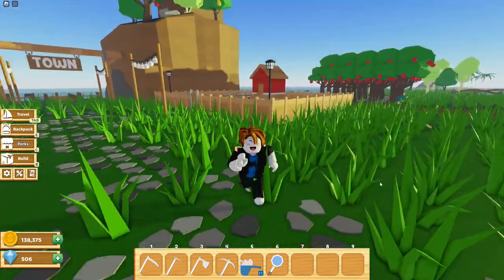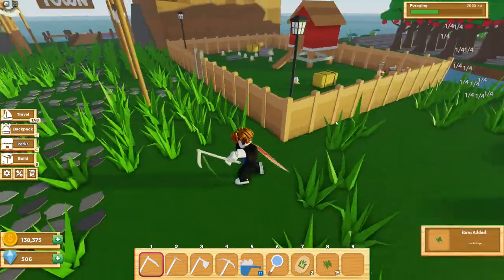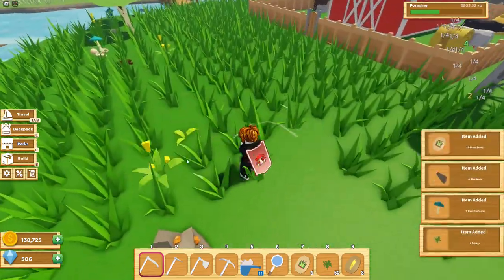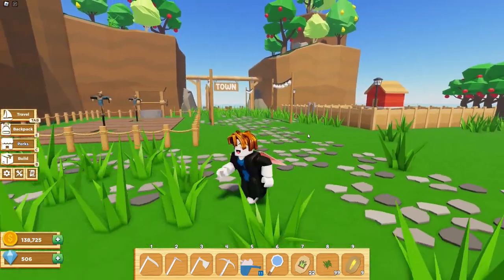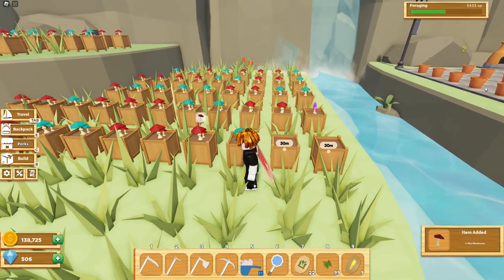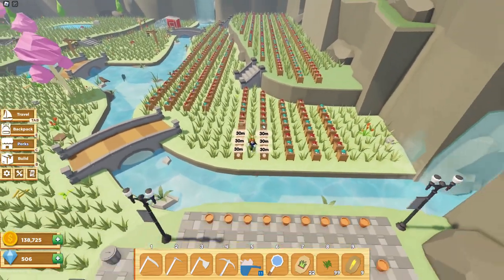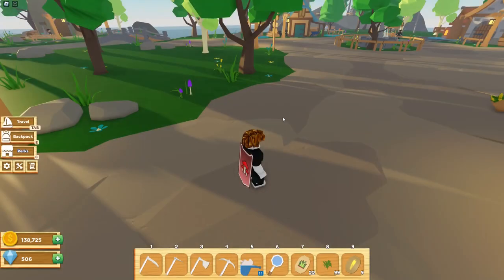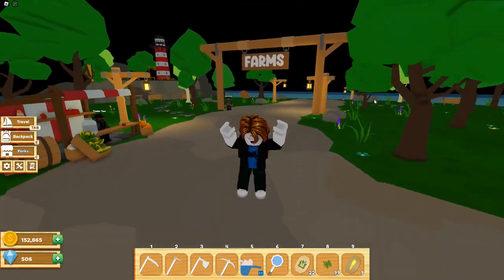How To Level Up Foraging *FAST* Farmstead (Roblox)